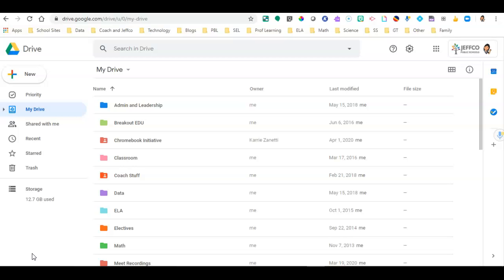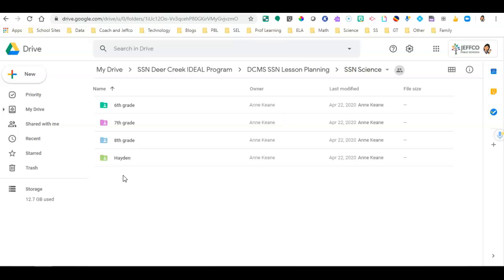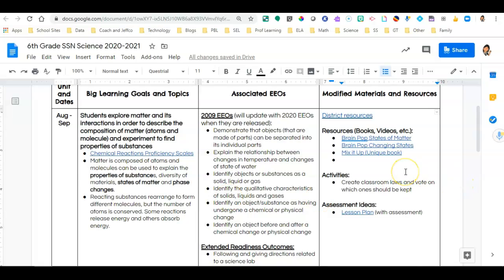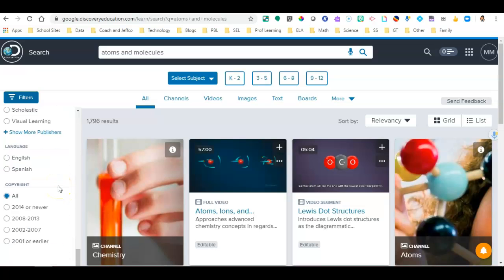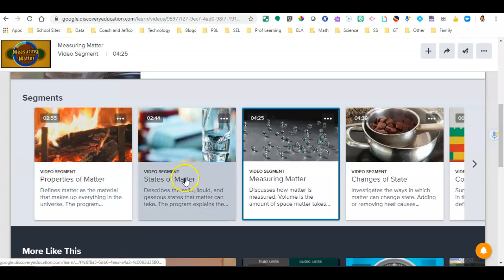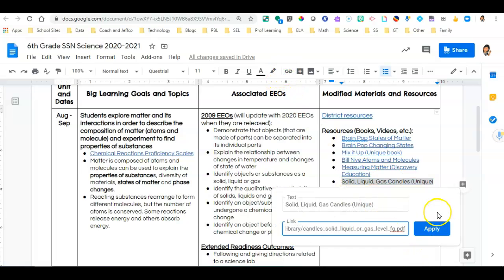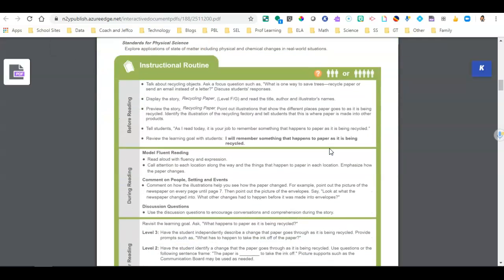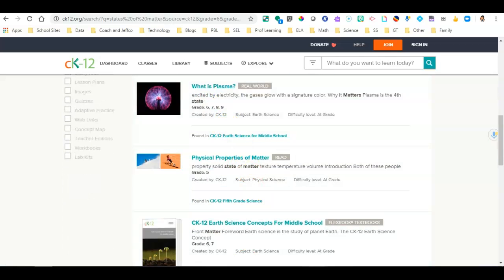SSN Resources and Sharing